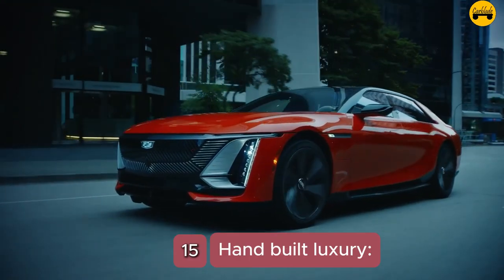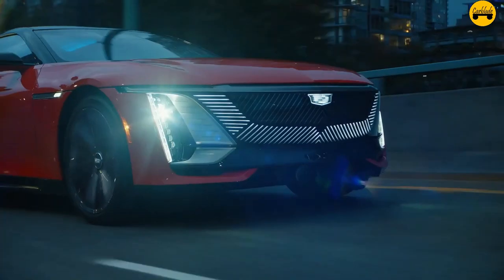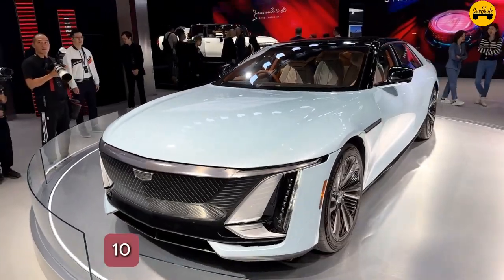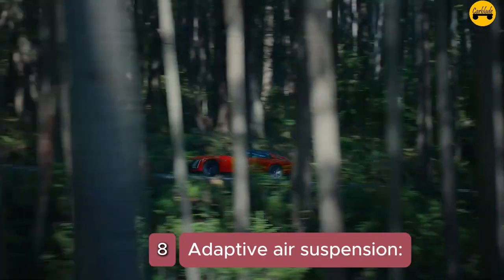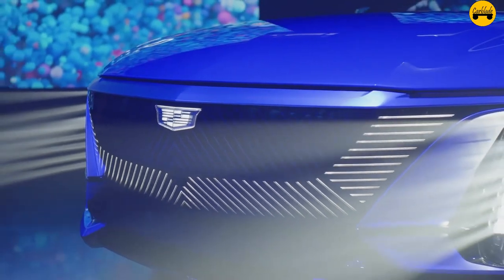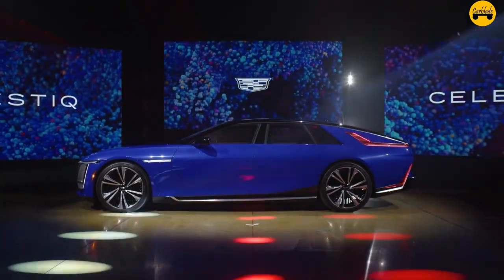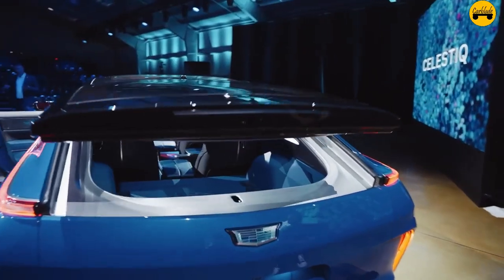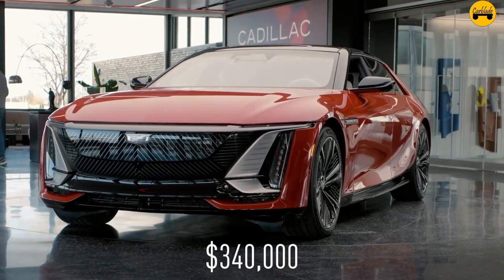15 Must-Know Facts About the Cadillac Celestiq – The Future of Luxury!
Discover the 15 must-know facts about the Cadillac Celestiq, the groundbreaking luxury electric vehicle that’s redefining the future of automotive design! In this video, we dive deep into what makes the Celestiq a standout in the world of high-end electric cars. From its innovative features to its stunning design, learn everything you need to know about this cutting-edge vehicle.

In this video, you’ll uncover:

Key features of the Cadillac Celestiq that set it apart
Performance specs and what makes it a powerhouse
Luxury elements and technology inside the car
Design highlights that make the Celestiq unique
Pricing and availability details for this high-end electric vehicle